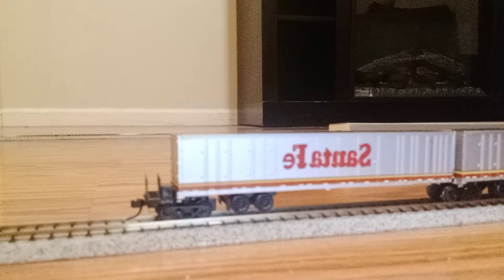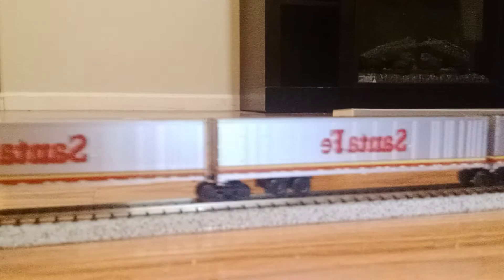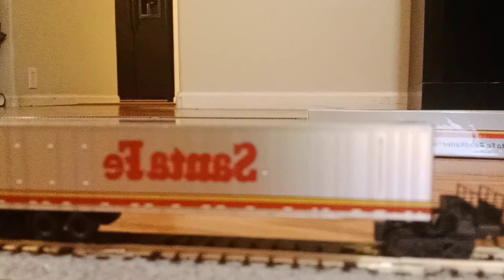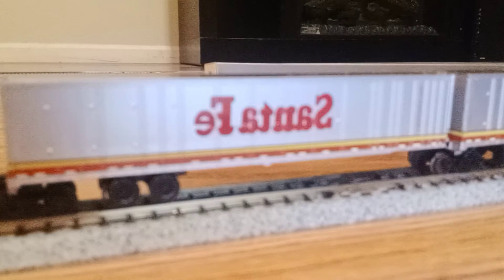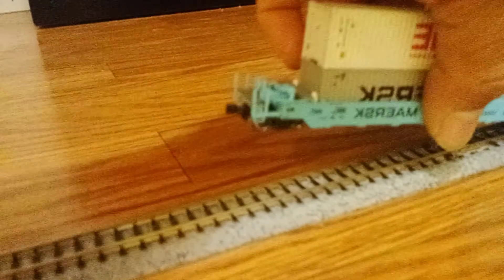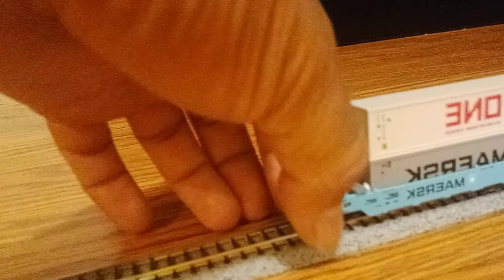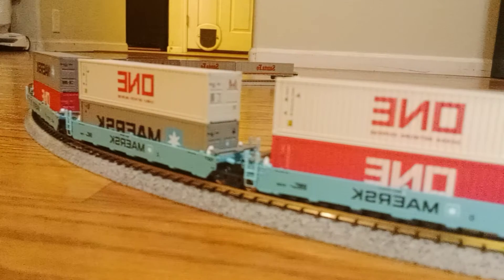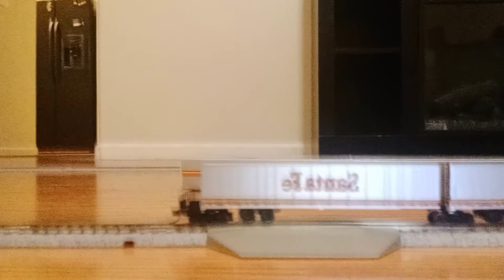New N-Scale Santa Fe Roadrailers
Sorry for the Quality guys. my front camera is cracked. i will have to take it in for repair. otherwise here is my new N-Scale Santa Fe Roadrailer set.